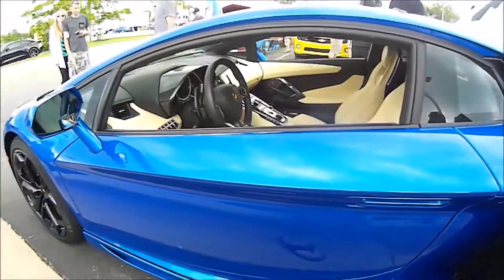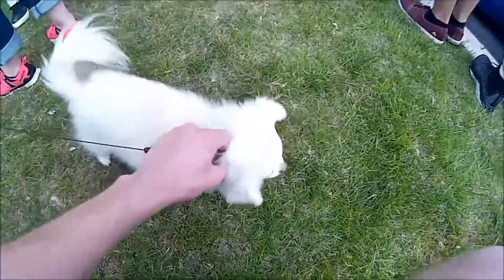2014 Lamborghini Aventador My First Look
This is my first time seeing an Aventador in person. Is is a rare occasion in Michigan. It just so happens the guy was nice enough to let me sit in it as well. So here is some footage of my FIRST LOOK at the exterior and interior of an Aventador.

Don't forget June 24th is the live stream sub and follow along. We will be streaming Rainbow Six Siege on the PS4.